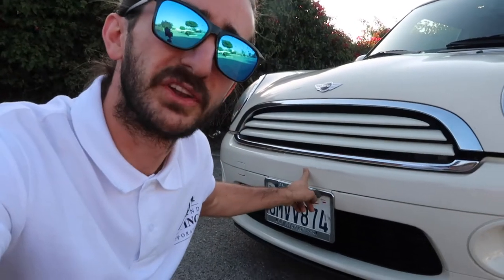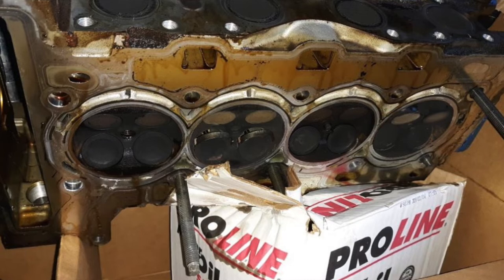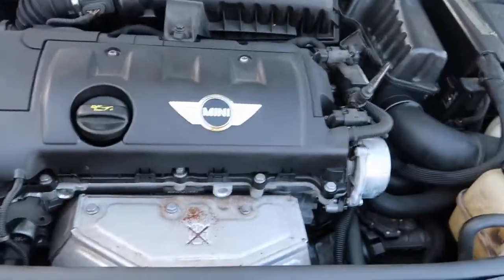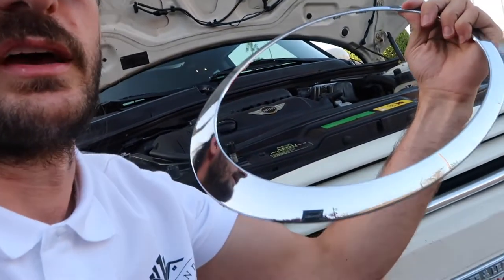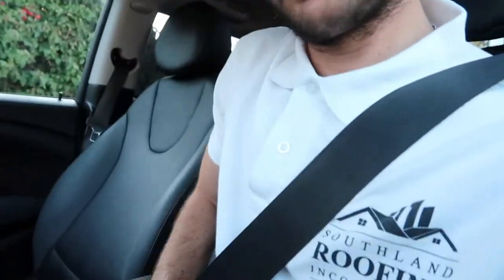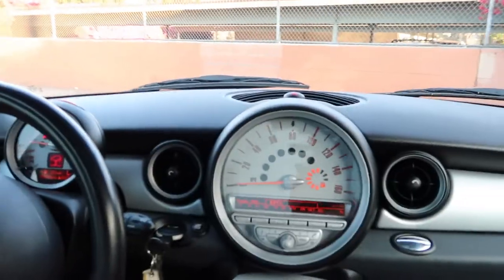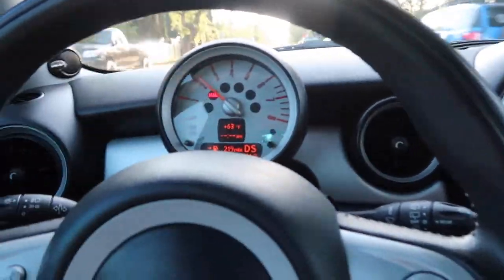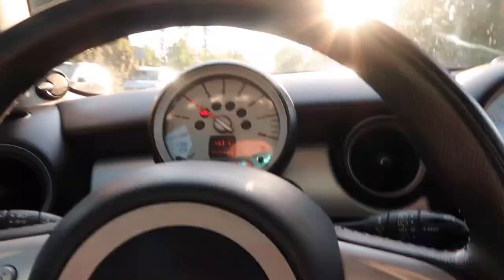WHY You should not buy a Mini Cooper Under the year of 2013 !!!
This is my Mini Cuper 2010 and I thought to share some of the problems I been having with it .

On My channel you will find videos of cars and construction
I take a look at the exterior design and interior arrangements  of the  vehicles and you can receive  a general idea and appreciation of a certain brand and model.

I really  appreciate all your comments and critics they help a lot,
in building one of most diversified Auto & Vehicles & Construction Channel on Youtube.!!!